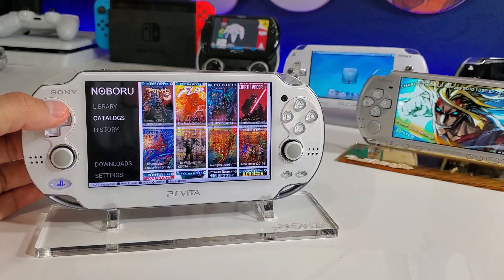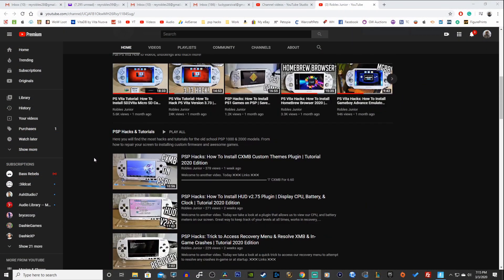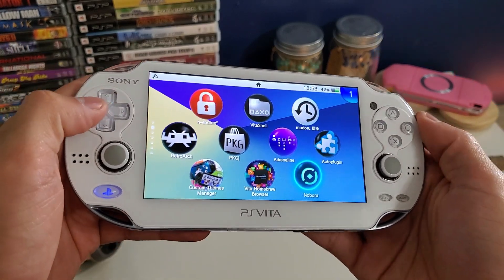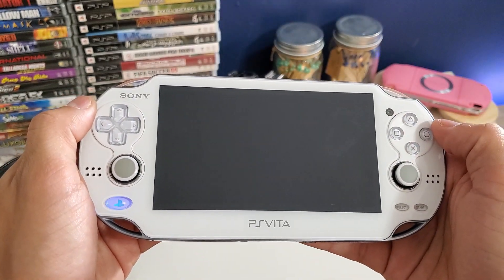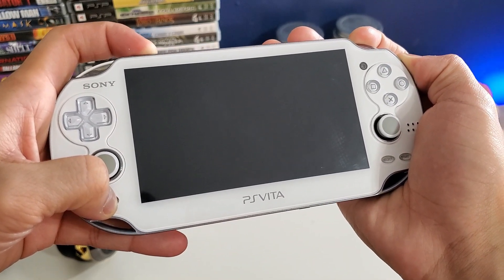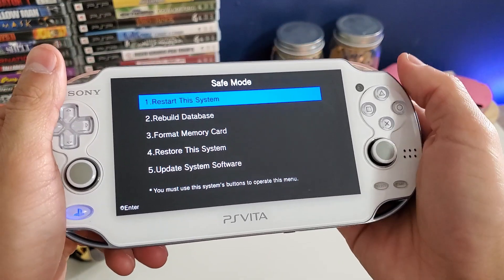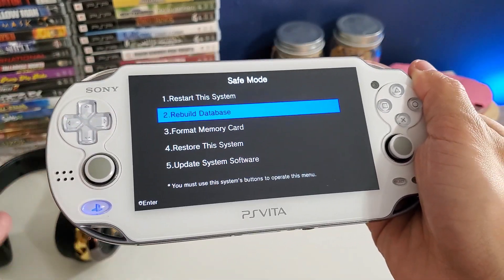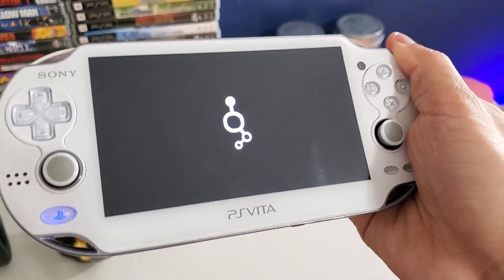PS Vita Hacks: How To Enter Safe Mode | Restore Device To Default Factory Settings | Tutorial 2020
Welcome to another video. Today we take a look at how we can restore our PS Vita if we want to delete all files and have it back to normal settings.

~ Help The Channel Grow! ~

1. You can donate to my PayPal any amount your heart desires.